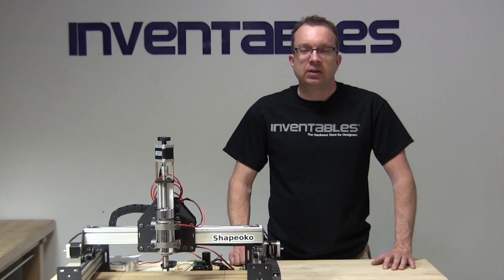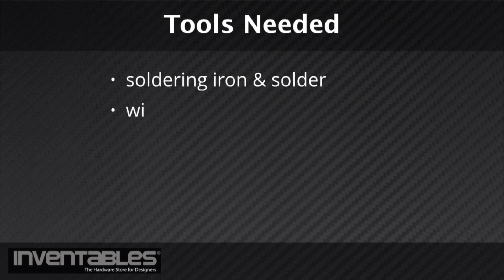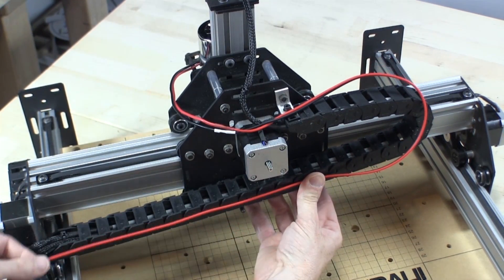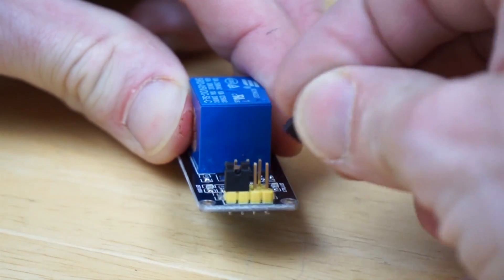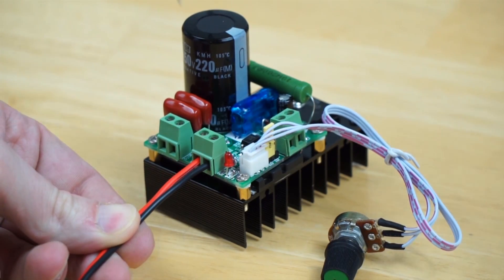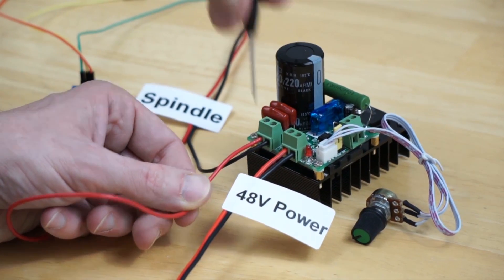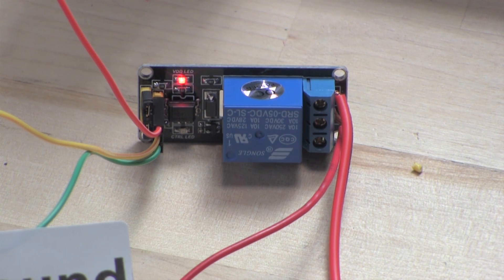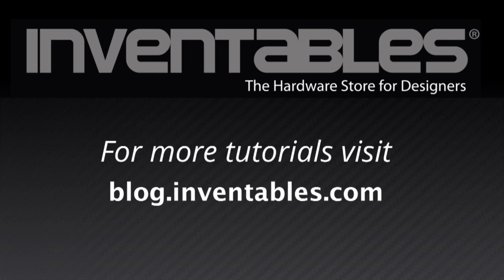Tutorial: Inventables Quiet Cut DC Spindle & gShield Shapeoko CNC upgrade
This tutorial will walk you through setting up the Inventables.com Quiet Cut Spindle to use with the gShield (previously GRBLshield) and Arduino UNO controller. You will need a few common tools and a few more parts from Inventables for this build.

This is also a great upgrade for a DIY CNC router project or even a little mill. With the speed controller you have proportional control of the spindle RPM.

The full list of components required for this build is listed on the blog post

Additional items:
-48VDC Power Supply (part # 30353-03)
-Power cord
-Speed controller for machine control (start/stop only) and
-Isolated Relay Circuit
-2 conductor 18-14 gauge wire to extend spindle motor wire
-Heat shrink tubing or crimp connectors
-Header pins, optional
-Power strip, optional